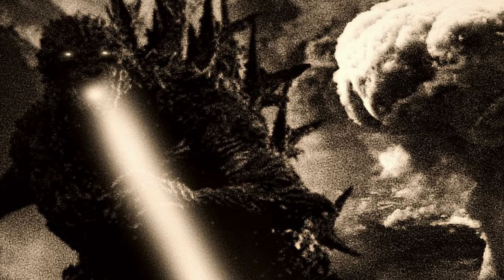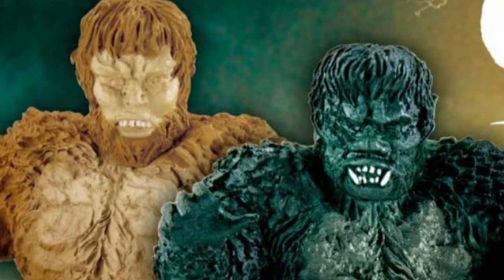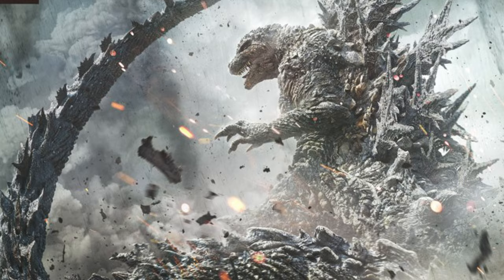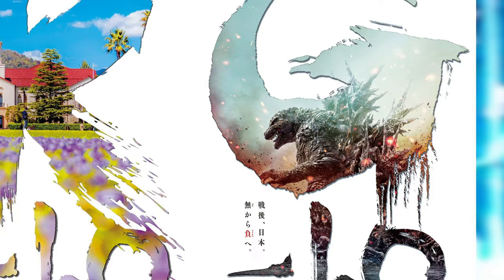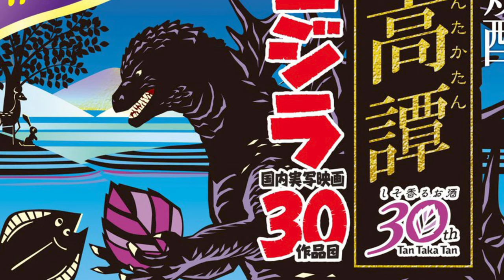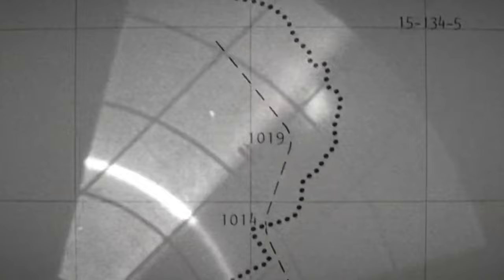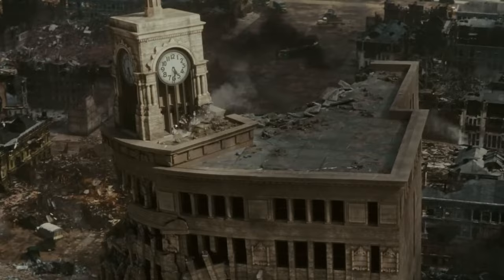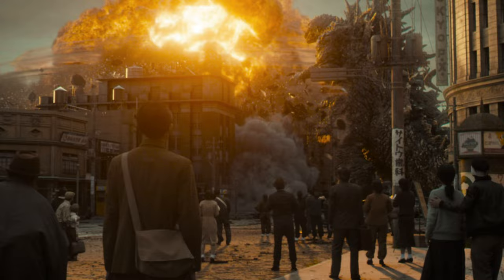Shin Godzilla's Connection To Godzilla -1.0 Explained & HD Stills Revealed - Godzilla Minus One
In this video, we discuss some upcoming figures, merchandise, a bunch of Godzilla Minus One collaborations, posters, TV spots, trailers, premieres, concept art, interview questions shedding light on the relationship between Minus One and Shin Godzilla, and new(ish) HD stills!

Chapters
Intro 0:00
Art 0:39
Figures! (HG, Banpresto, Bandai) 2:35
Godzilla 70th Anniversary Calendar Reveal 4:21
Godzilla X The Giants 5:02
Godzilla X Kwansei Gakuin University 5:51
Godzilla X Riverwalk Kitakyushu 6:50
Godzilla X Yoshiki Under The Sky Premiere 7:16
Godzilla X Shiso Shochu 7:45
Minus One Posters 8:15
TV Spot 2 8:36
Minus One Concept Art Revealed 8:43
Minus One Runtime Revealed 9:16
Shin Godzilla’s Connection To Minus One Explained 9:44
Minus One Trailer Success 11:13
HD Stills Revealed 11:41
Conclusion 13:34 to END

Banpresto Toho Monster Series Monster Roar Attack Godzilla Revealed (5.5”, $29.99)
Banpresto – Toho Monster Series Enshrined Monster Godzilla St. (4.7”, $29.99)
Godzilla X Kwansei Gakuin University Collaboration (Ft. Special Diorama, Godzilla Photos Exhibit, Godzilla Screening, & Talk Show) Announced
Godzilla X Yoshiki: Under The Sky Released W/ Godzilla Arriving At The Premiere
Godzilla -1.0 Early Concept Sketch Signed By Yamazaki On Display At The Godzilla Store Tokyo
Godzilla -1.0 Runtime Listed As 2 Hours 5 Minutes (4th longest Godzilla Film, Tied With Final Wars)
Minus One Trailer Trends On YT And Hits 1Mil Views In Just Hours
Toho Celebrates -1.0’s Trailer Reaching 10 Million Views In The US & Japan With NEW HD STLILS